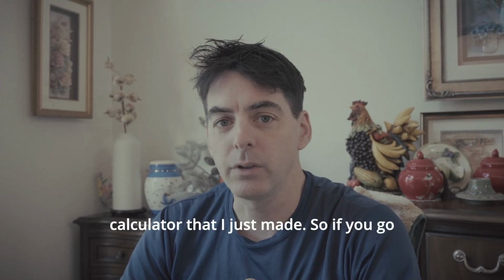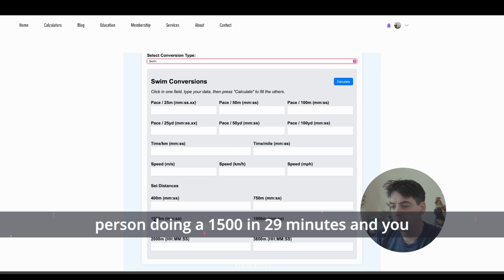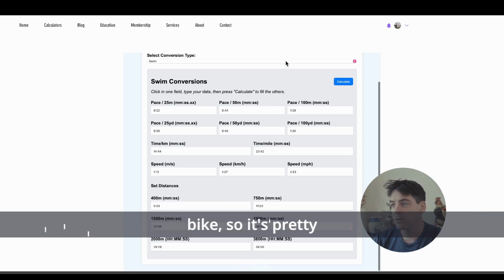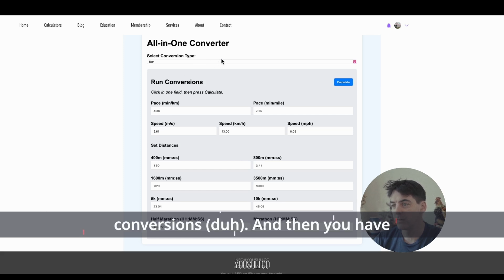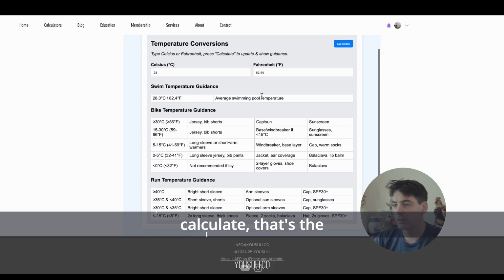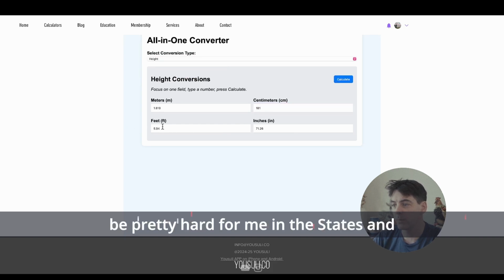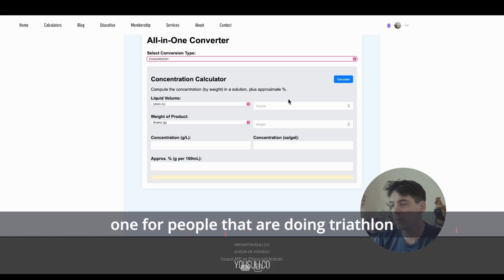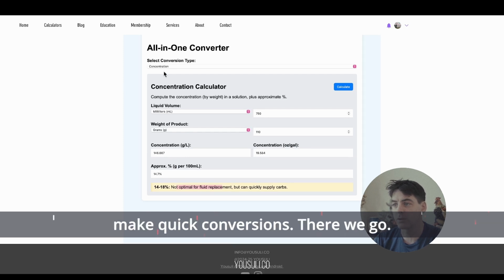All-in-one endurance sport converter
Hi!
You can find the calculator shown here for free and more, as a gift after creating an account on yousuli.co (free as well), or by downloading the yousuli app on iPhone and android. It helps me create more content, Thanks !

A copy of the music is also free to download on the blog

I am also going to include all of them in a free course to make it easier to access through the Yousuli app.